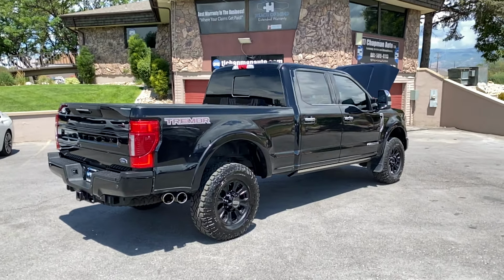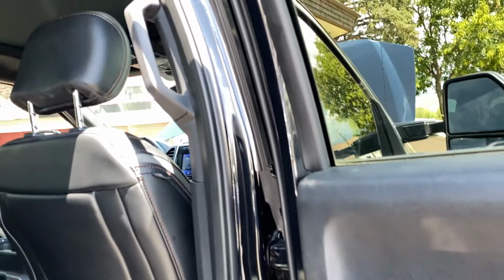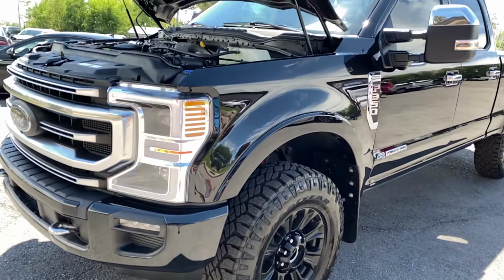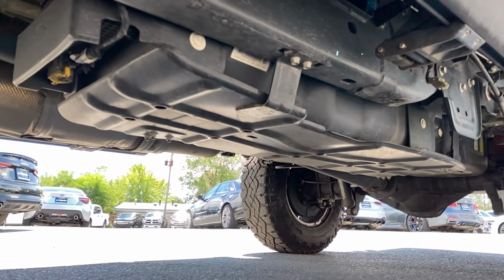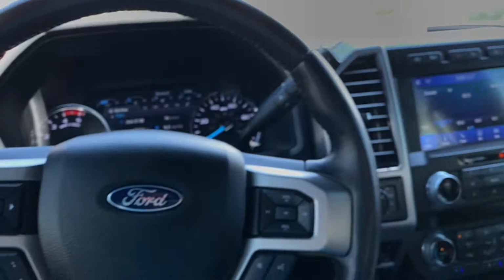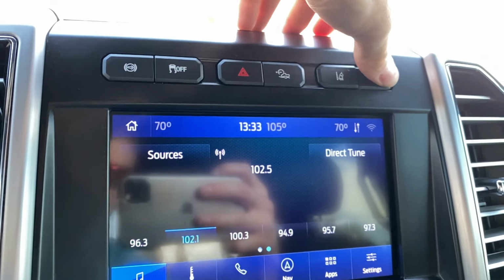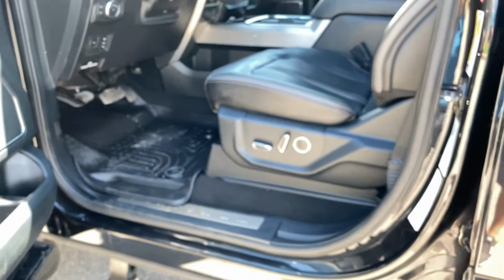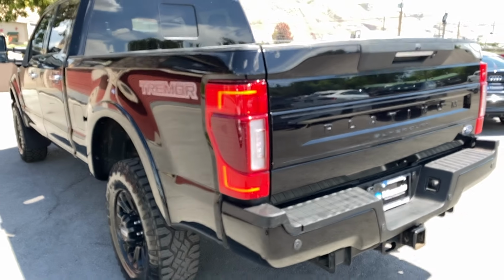2020 F-350 Platinum tremor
VIDEOS -- We do a walk-around video as an introduction to the vehicle of your interest.We also can send you a FaceTime with you for anything you need or want to see. FOLLOW our YouTube channel.

SOCIAL MEDIA -- Check us out on Instagram at tjchapman.auto or look us up on Facebook atTj Chapman Auto.